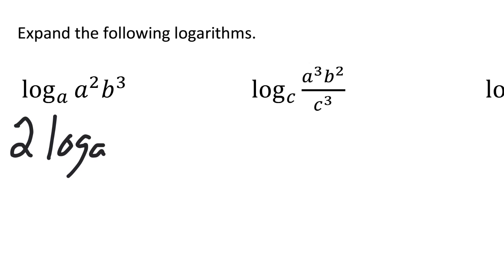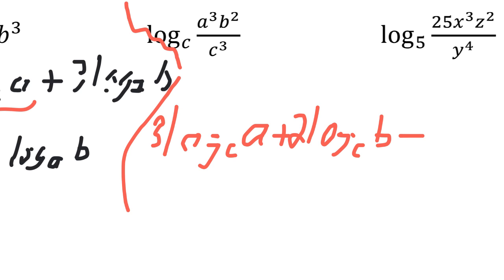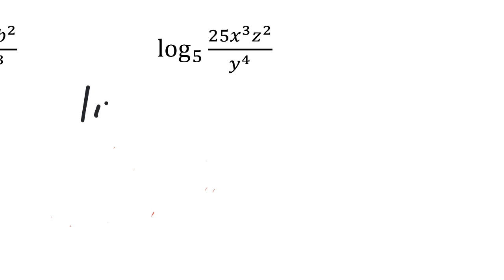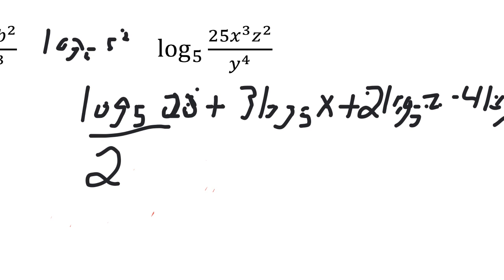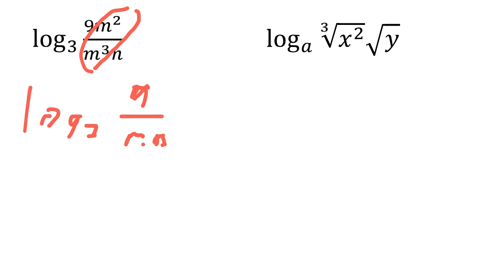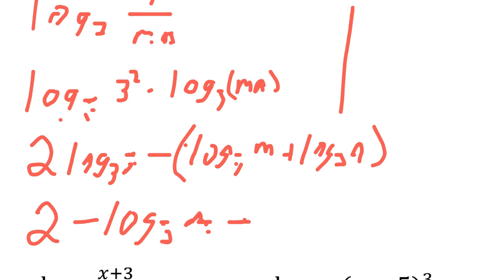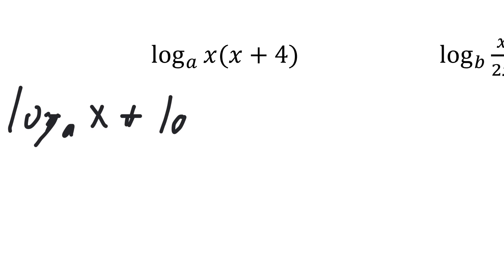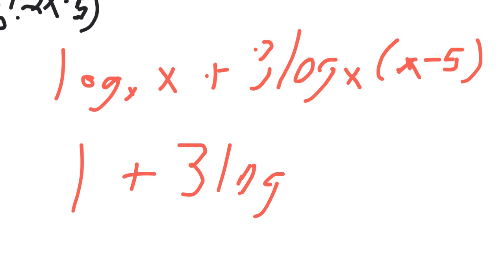4-3 Demo 2